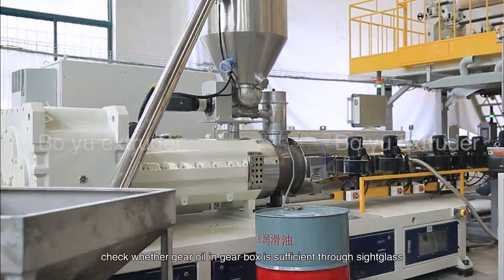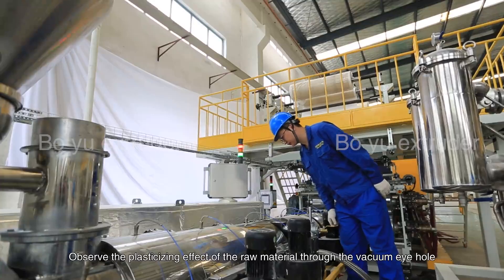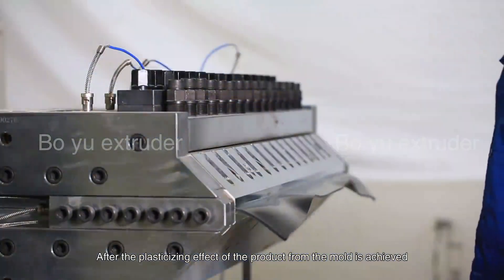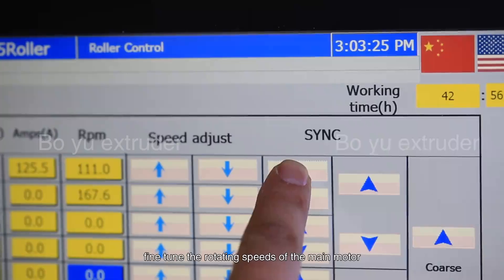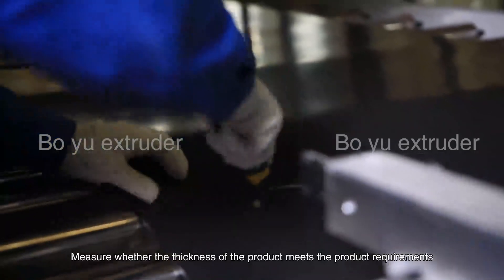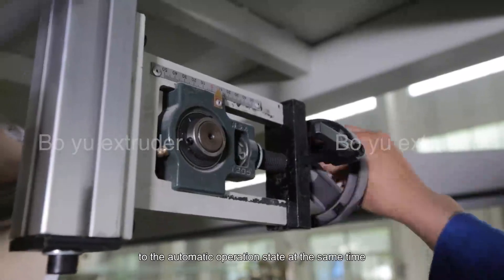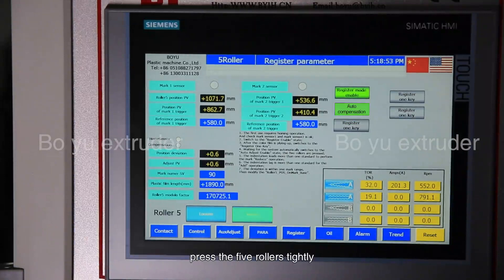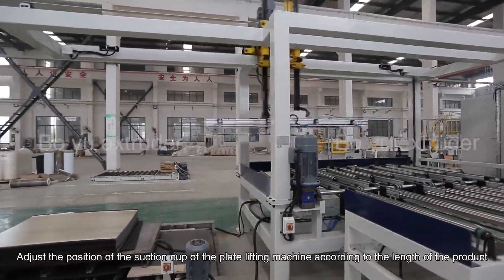operation guidance for Boyu SPC EIR flooring production line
SPC flooring embossing on-line EIR system